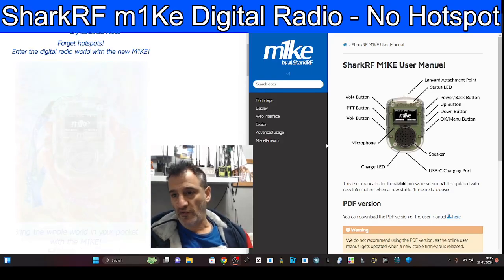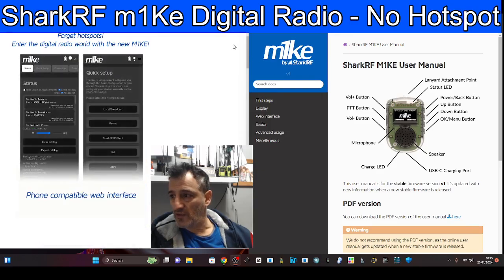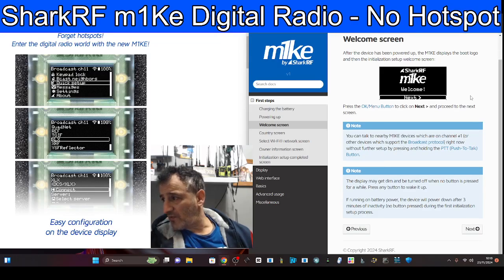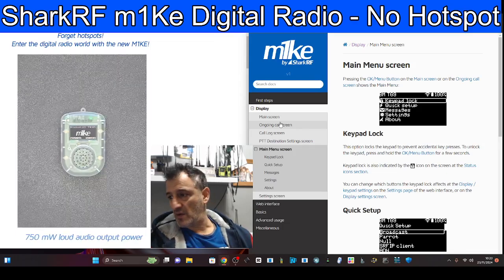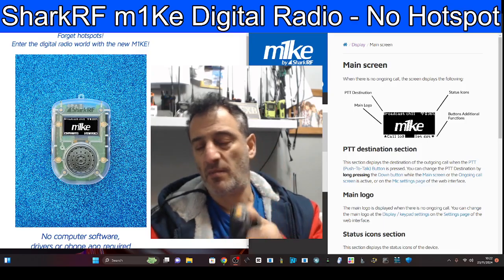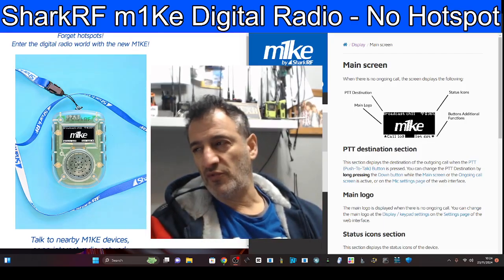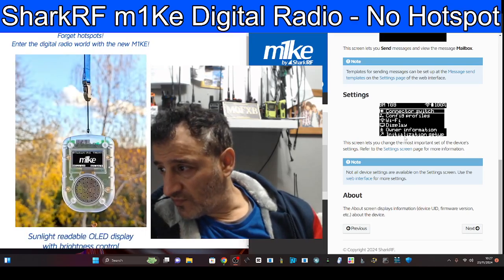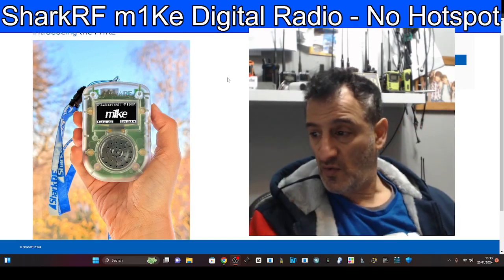SharkRF m1Ke Digital Radio - No Hotspot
SHARK RF